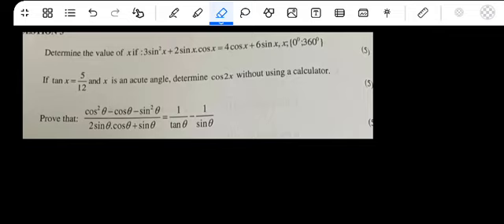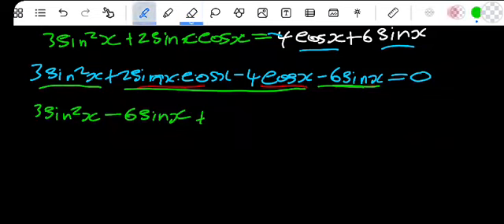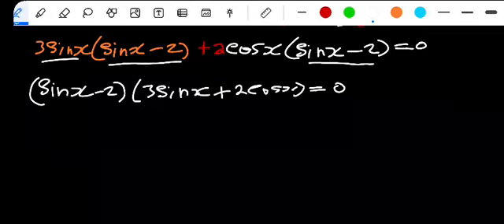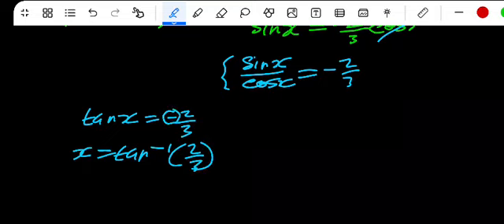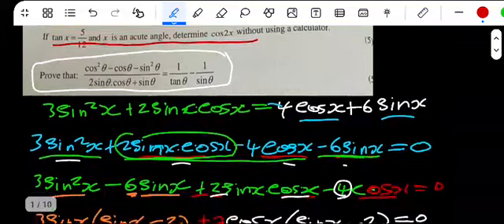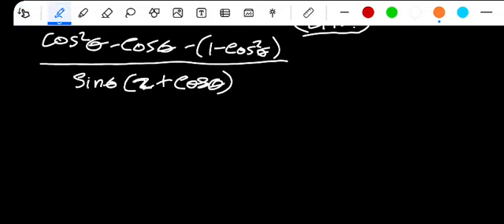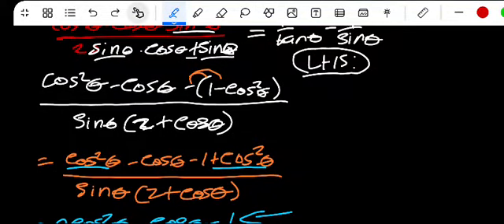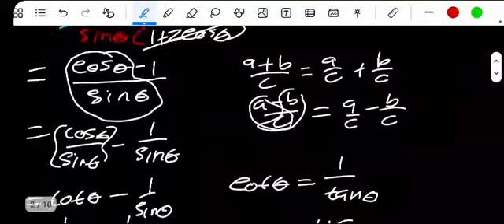Mathematics N4 Trigonometry 2025 July Question 5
📘 Mathematics N4 – July 2025 Trigonometry Question 5 Fully Explained!
In this video, we break down Question 5 from the July 2025 N4 Mathematics paper step-by-step. This trigonometry question covers proving identities, solving trig equations, and using trig ratios in specific quadrants.

✅ Learn how to prove identities and solve trig problems

🎓 Topic Covered:
– Trigonometric Identities
– Solving Trig Equations
– Double Angle and Ratios
– Quadrant-based Sign Rules

🎥 Presented by Mr Fluidmechanics TRL